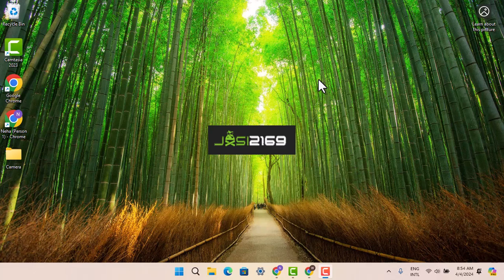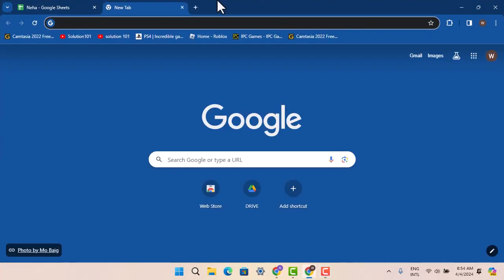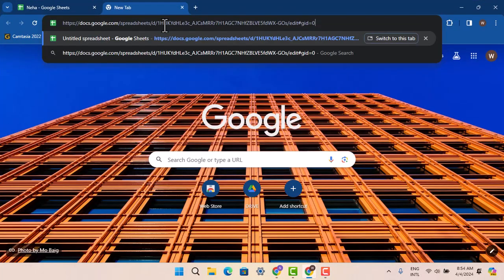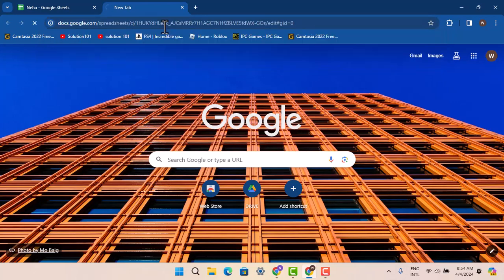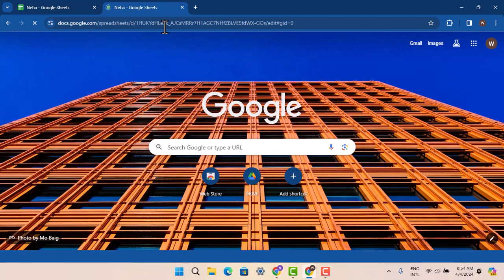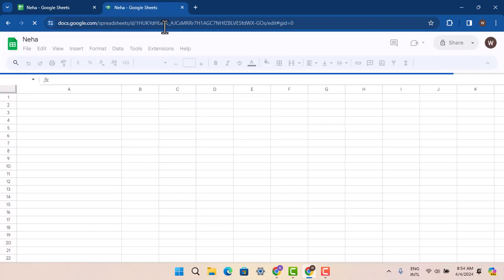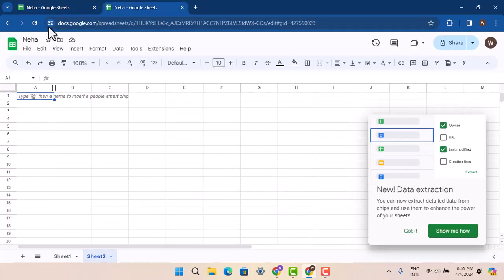How To Create A New Spreadsheet In Google Sheets !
This Video Is based on How you can create a new spreadsheet in Google Sheets

Chapters / Timestamps
0:00 Introd
0:15 Create New Spreadsheet In Google Sheets
0:52 Outro